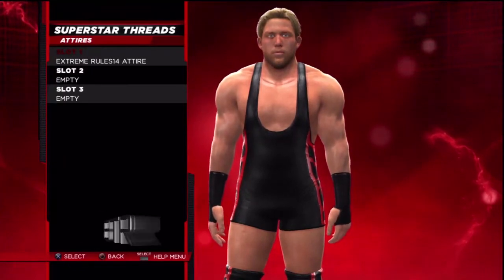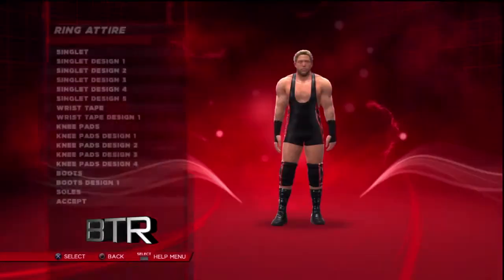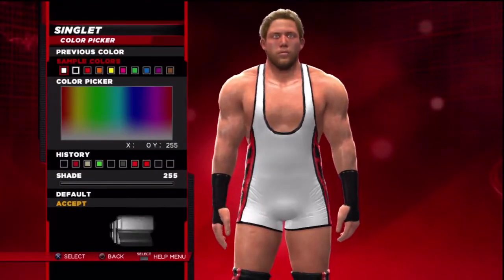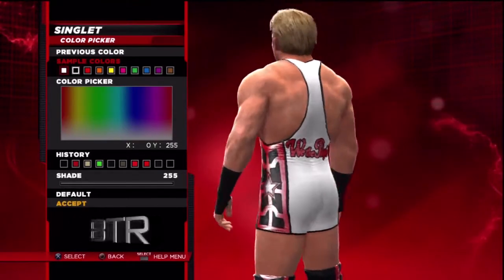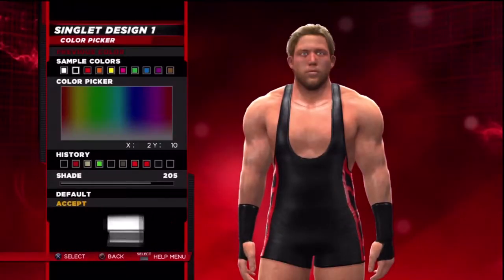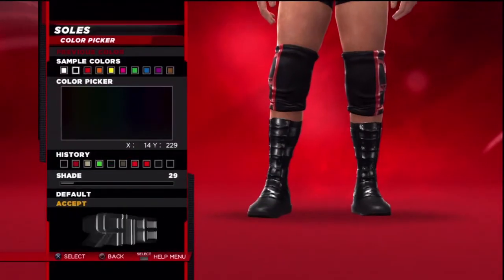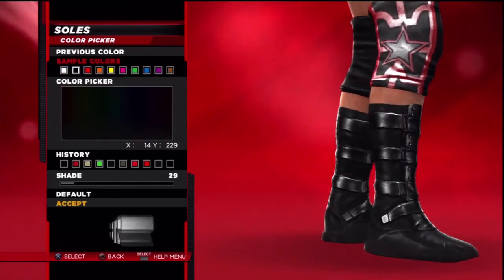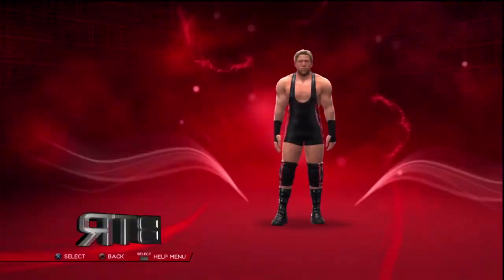WWE 2K14 Superstar Threads Jack Swagger Extreme Rules 2014 Attire